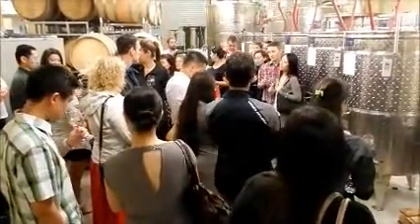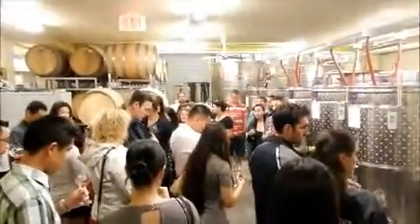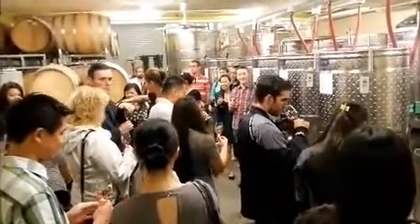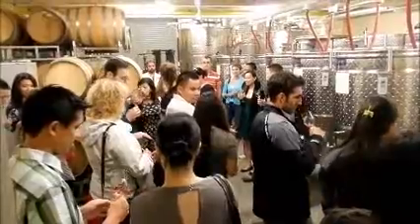niagaracollegewinetasting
Ice Wine Wine Tasting at Niagara College Wine Visitors and Education Center